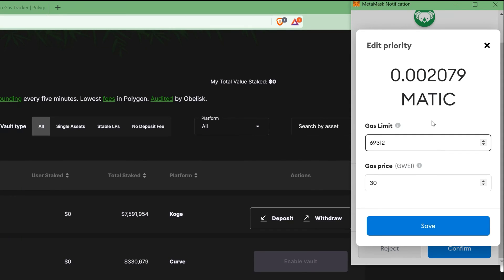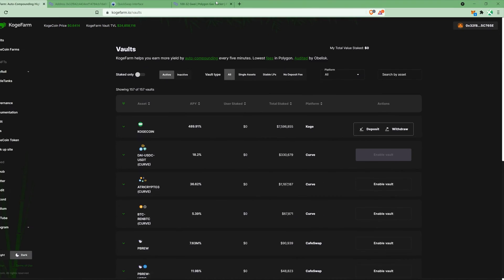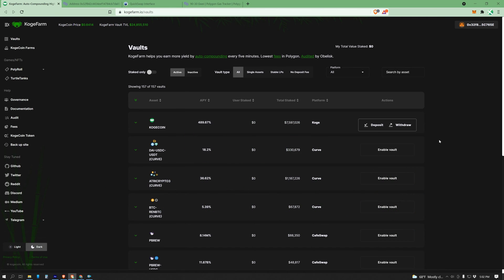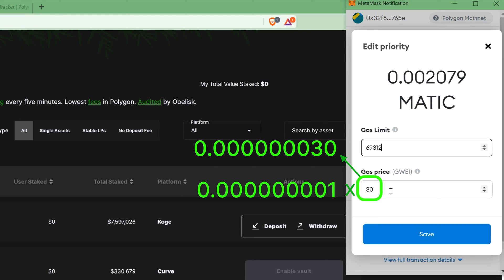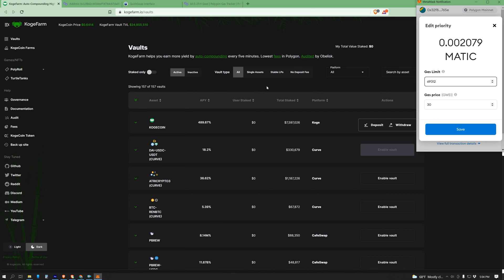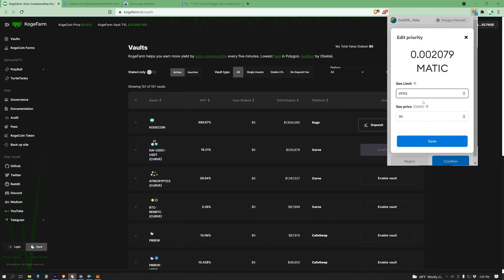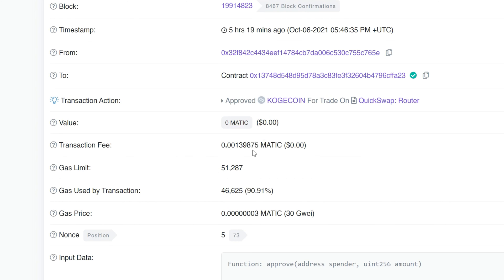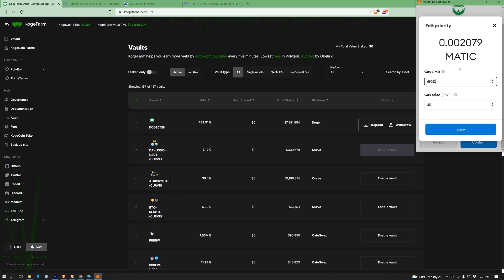Getting Started 05: What is Gas Limit, Gas Price, and Gwei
In this video you will learn what Gas Limit, Gas Price, and Gwei mean. As well as how you can use these numbers to understand what your transaction will cost, and how to speed up your transactions so they never get stuck. If they DO get absolutely stuck? We have a detailed medium article for how to get them unstuck.

0:00 Introduction
0:28 What is Gas Used For?
0:47 What is GWEI?
1:15 What is Gas Limit and Price?
1:40 What Gas Price to Use
2:37 Full Gas Limit Won't Be Used
3:46 Stuck Transactions
3:52 Outro

KogeFarm is a yield optimizer on the polygon network with a community centric team focused on performance and safety. 🧑🏾‍🤝‍🧑🏼📈🦺

This video should NOT be construed as financial advise. We are not financial services professionals, and while KogeFarm has taken reasonable measures to ensure the accuracy of the information contained, KogeFarm does not guarantee its accuracy and is not liable for any loss or damage which may result directly or indirectly from such content. Past performance is not indicative of future results. Only invest what you can afford to lose.